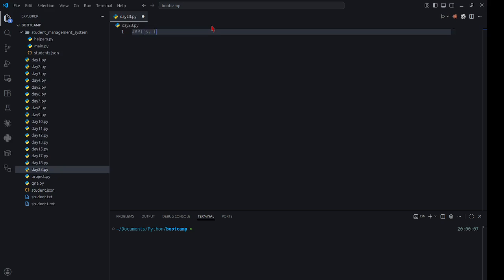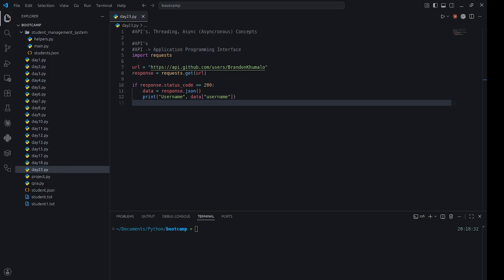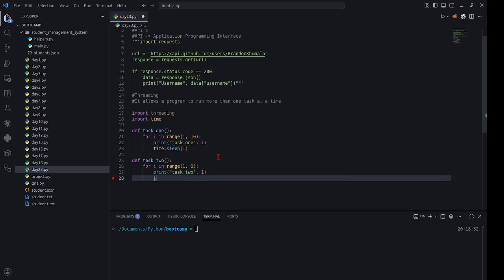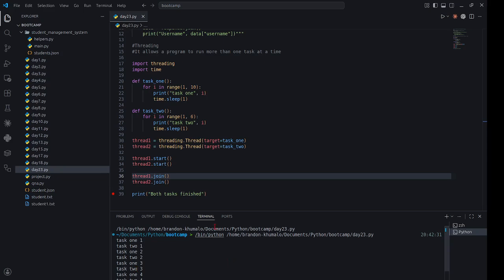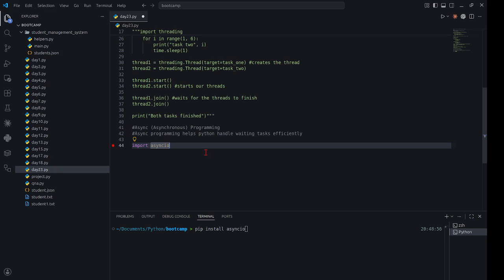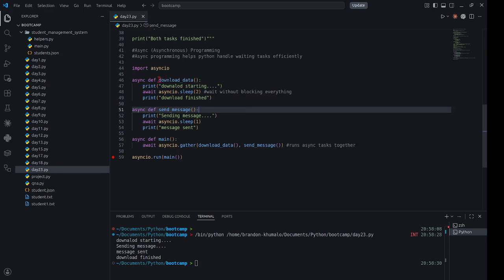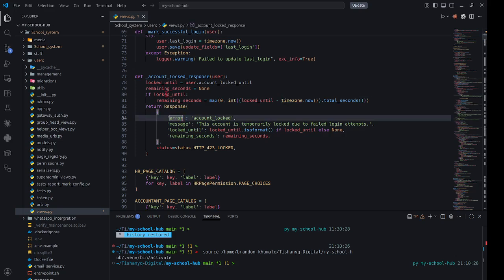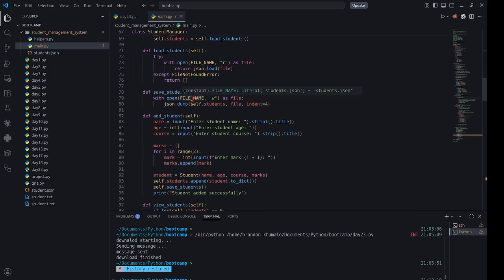Python Async, Threading and API's programming